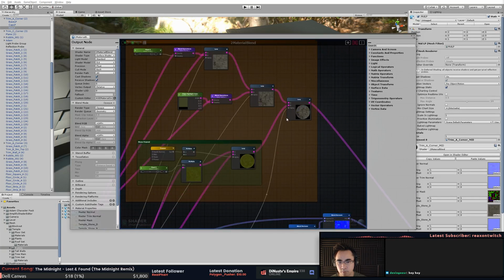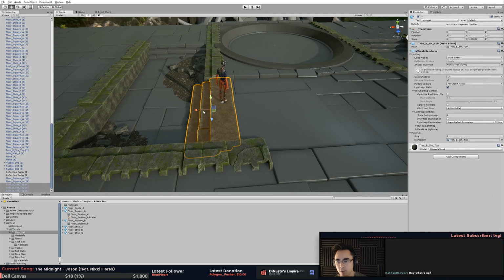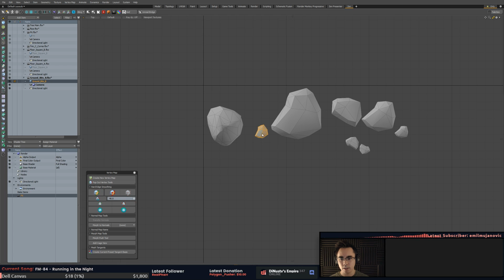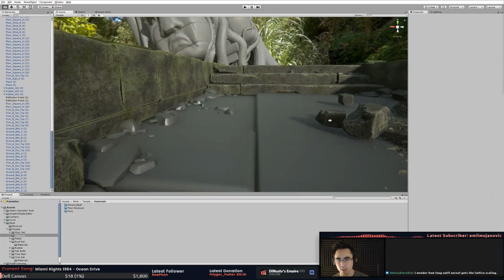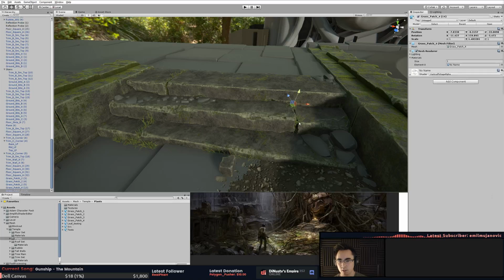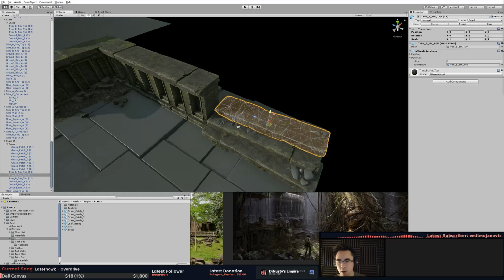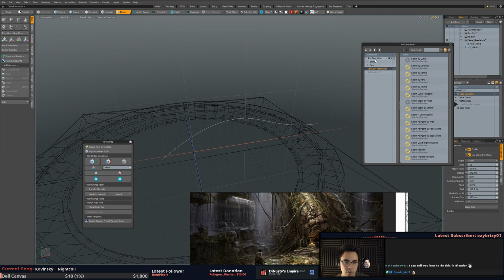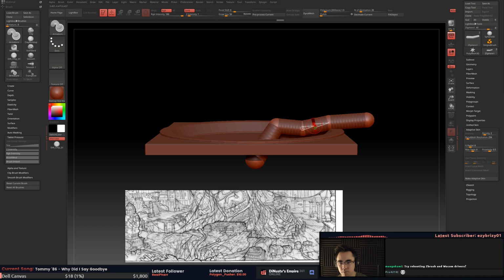How I approach propping [EP81]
►1h 55m